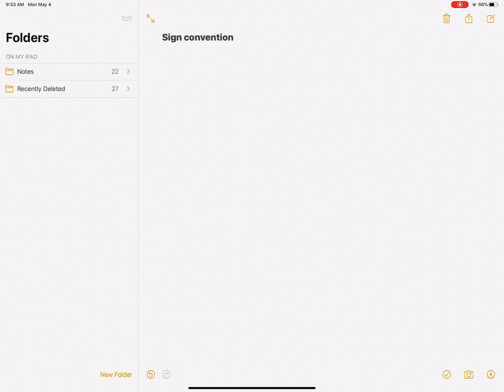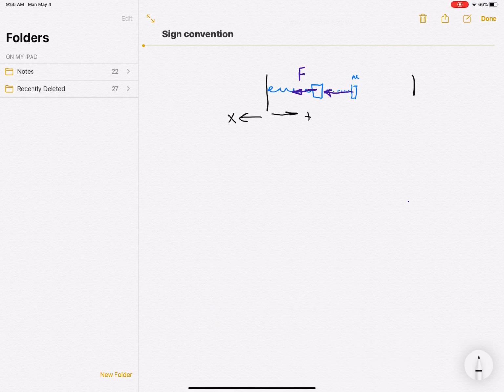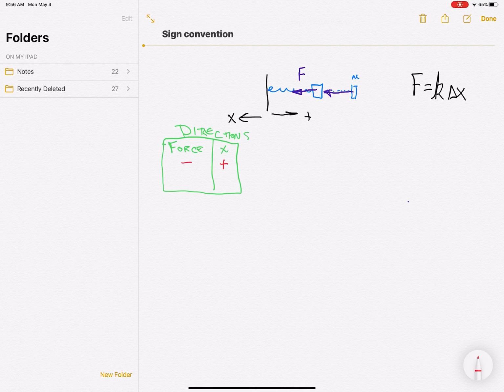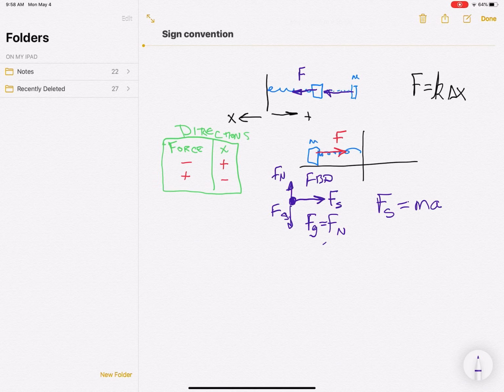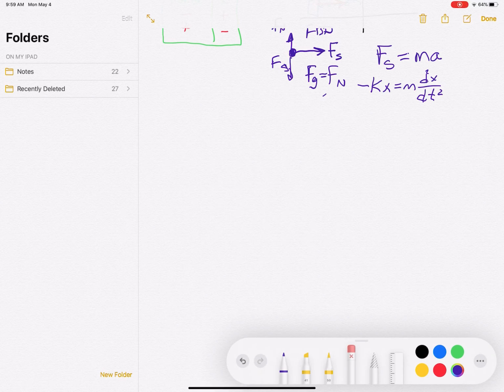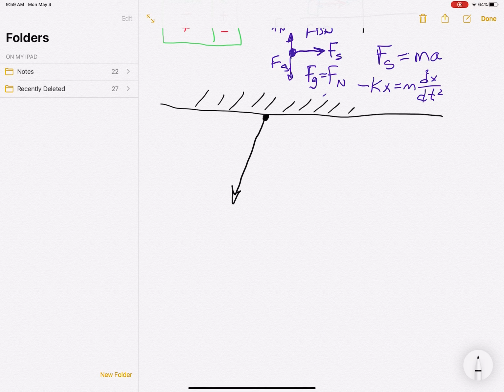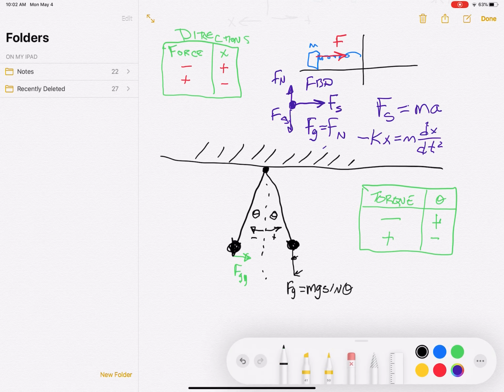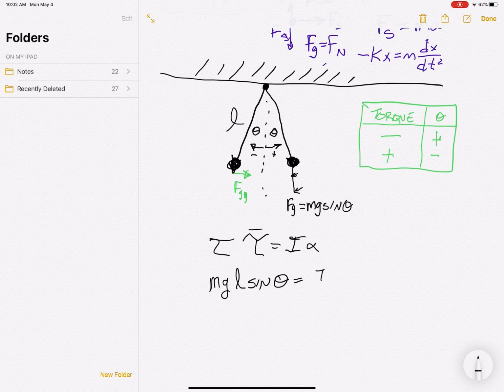Sign convention in SHM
A quick lecture about the negative sign’s  origins in SHM